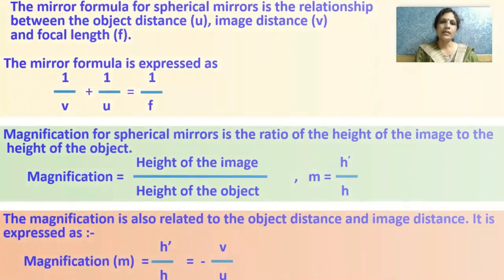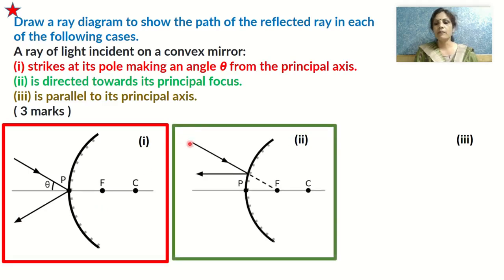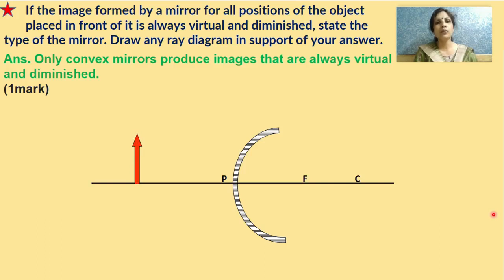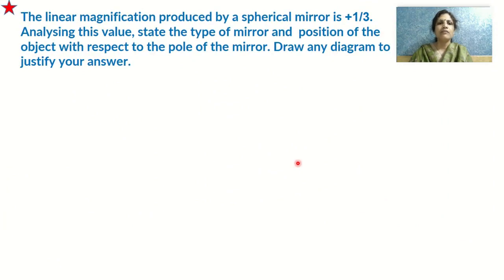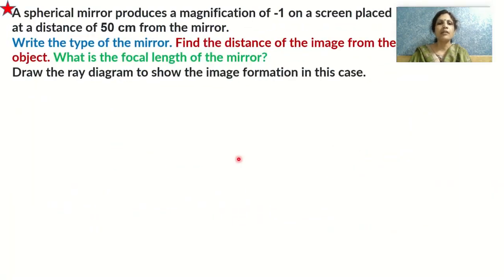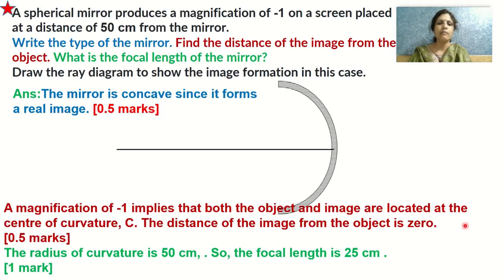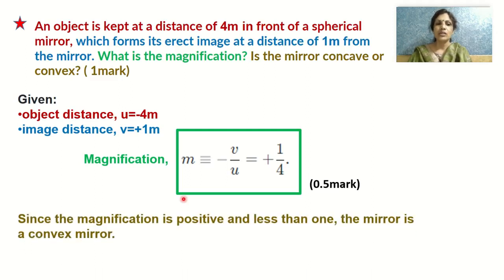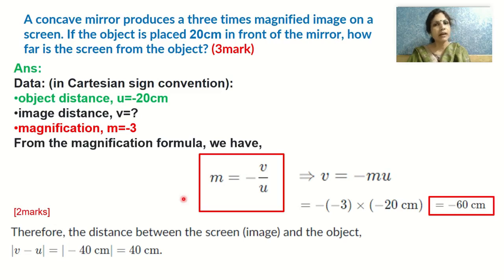Class 10 Physics Revision 20 10 2021